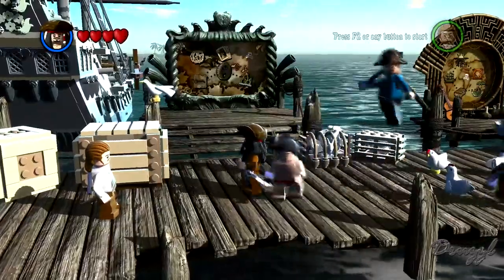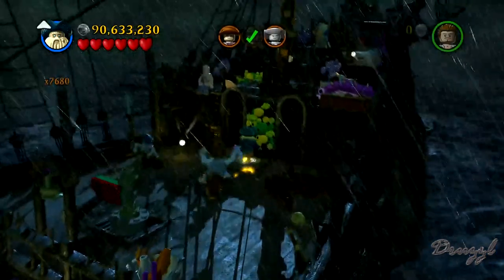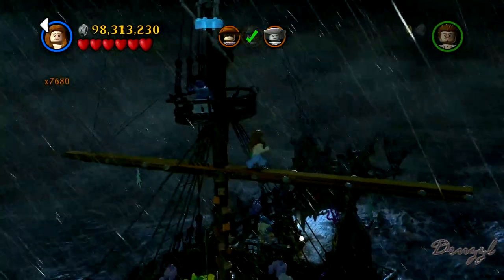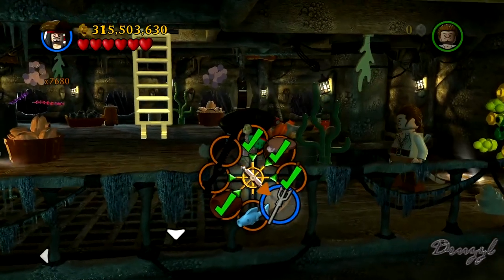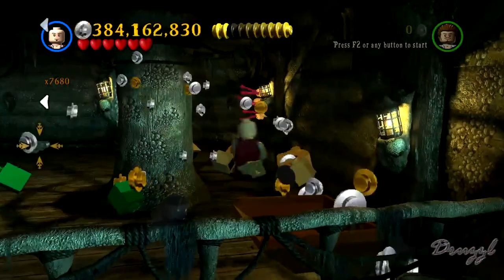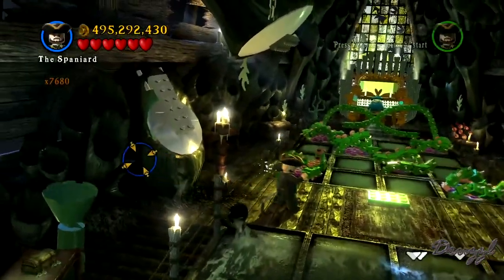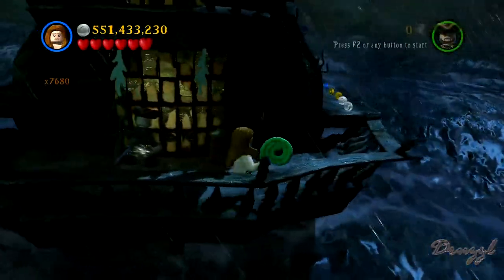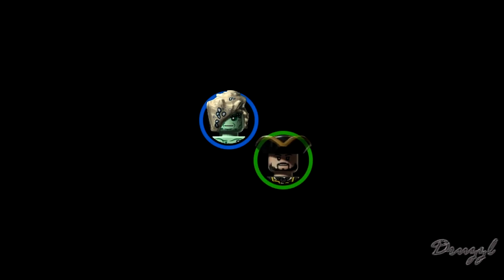Dutchman Delusions - Let's Play Lego Pirates of the Caribbean Episode 28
Time to finish the Dutchman!!